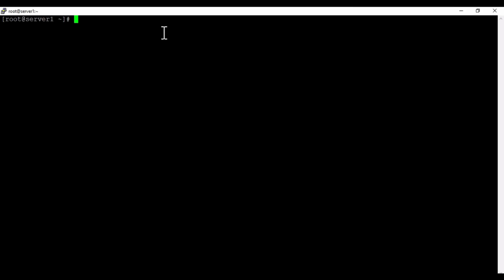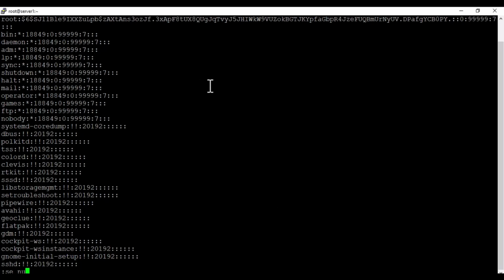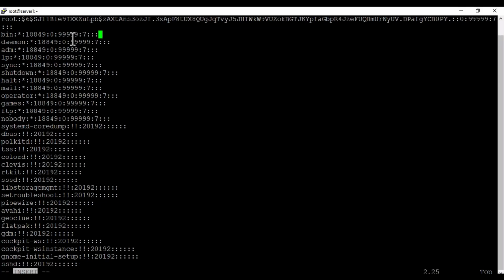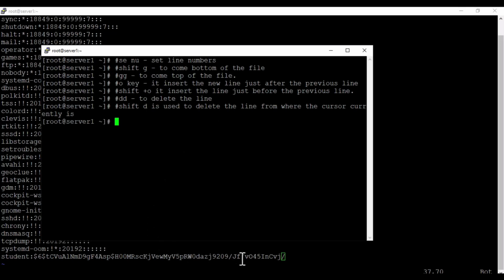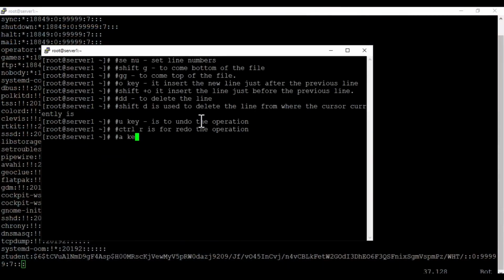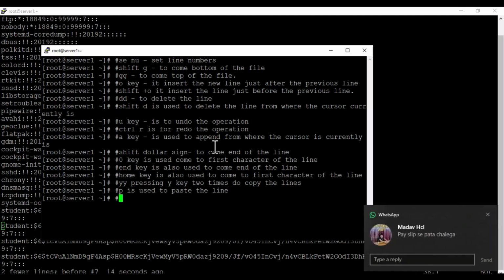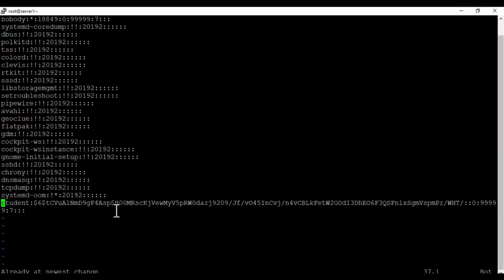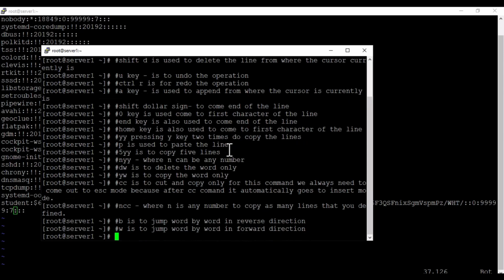VI/VIM Secrets Only Pro Admins Know 🔥 | Linux Masterclass Day 9 (Advanced Editing Tricks)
Think you know VI/VIM? Think again.
In Day 9 of the Linux Masterclass, we reveal advanced VI/VIM commands every real system admin must master — from powerful text manipulation to split-window editing and beyond.

📌 In this video, you’ll learn:

The difference between basic vs pro VI usage

Advanced navigation, macros, search & replace

Real-time editing tricks used in production

Terminal-based efficiency hacks for sysadmins

💻 Whether you're editing config files or scripting like a boss, these VI/VIM skills will save you hours and make you look like a pro.

🔐 Unlock the full potential of VIM — watch till the end!

📍 Also useful for: DevOps, SREs, SysAdmins and Linux power users.